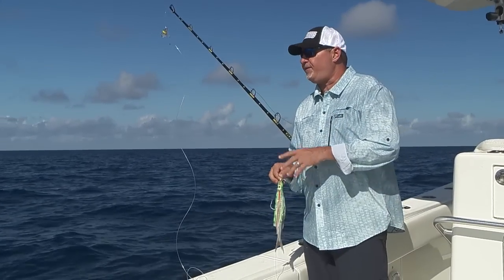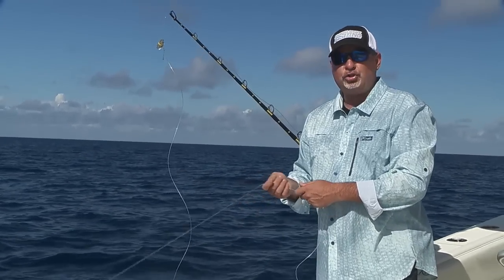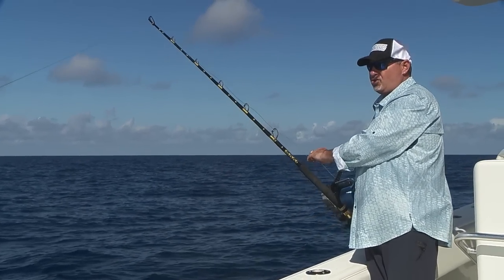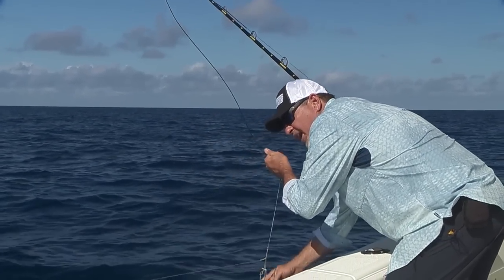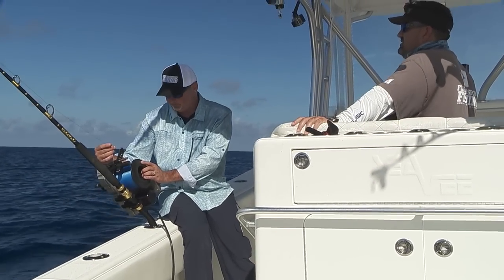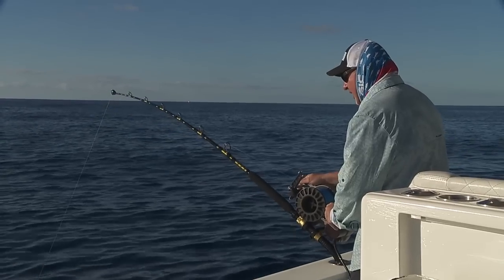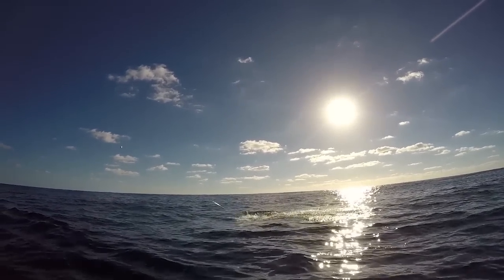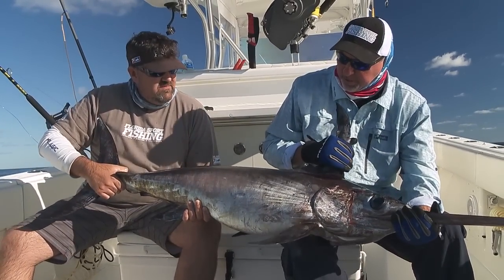Catch Swordfish - Florida Sport Fishing TV - Step By Step Setting A Bait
Ever wonder how you deep drop for swordfish in 3+ knots of current, we'll here you with a step by step tutorial on setting daytime swordfish baits in the Gulf Stream.

▼ FSF TV Crew:
• Creator/Host: Capt. Mike Genoun → @FloridaSportFishingTV
• Co-Host: Capt. Carlos Rodriguez → @MareaGear
• Producer/Videographer: Micah Simoneaux → @MicahInTheWild
• Aerial/underwater Footage: Capt. Matt Arnholt → @CaptMattArnholt